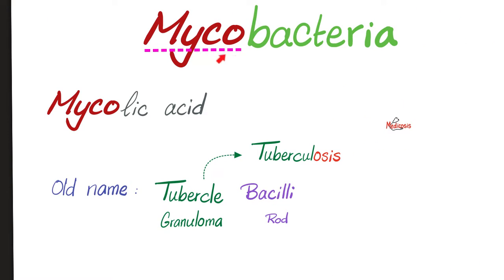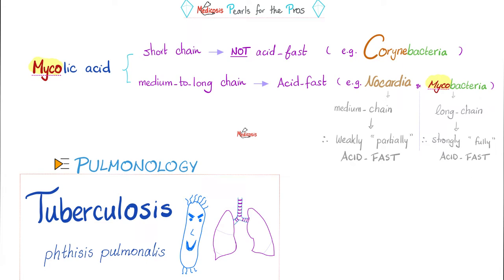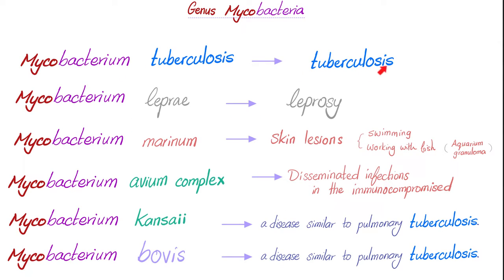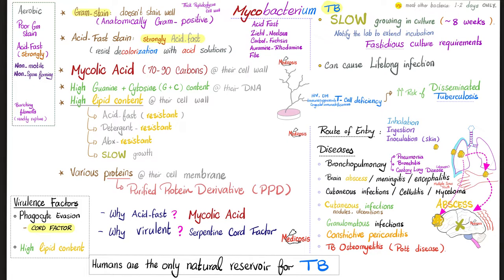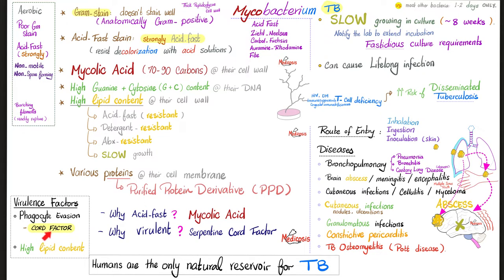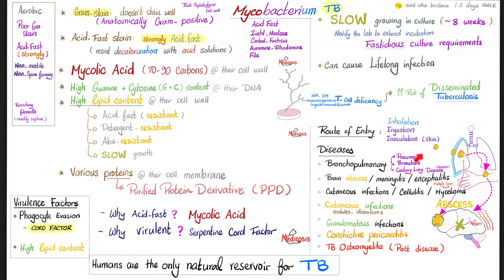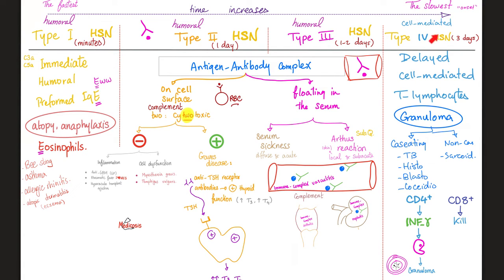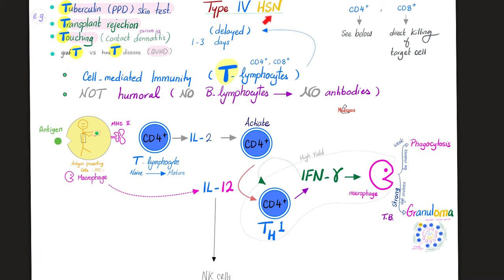Mycobacterium tuberculosis (TB) - Characteristics - Acid-Fast - Microbiology 🧫 & Infectious Diseases